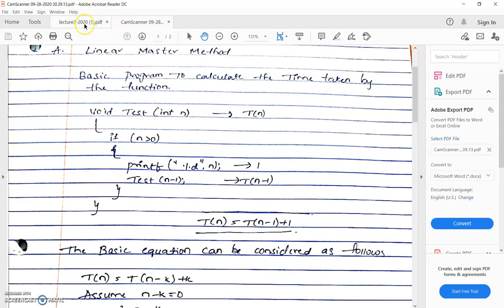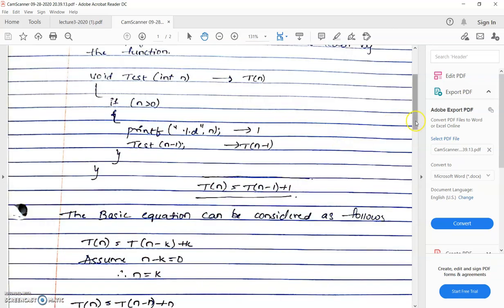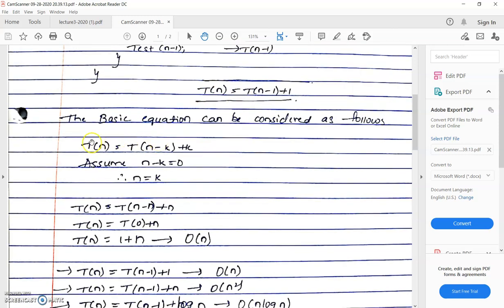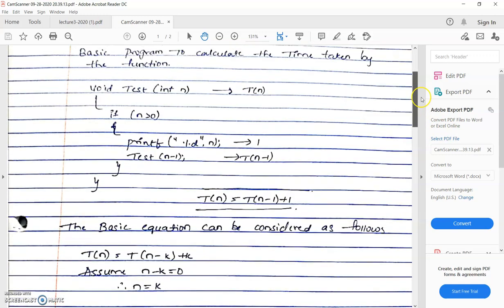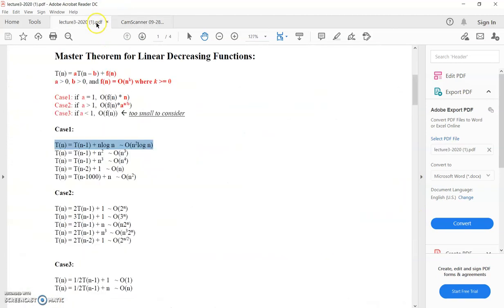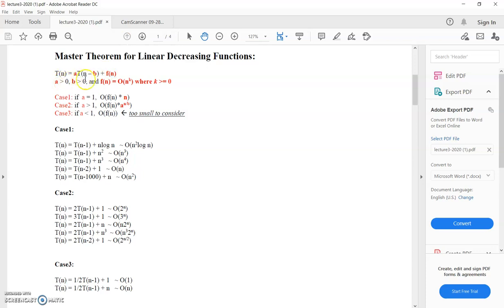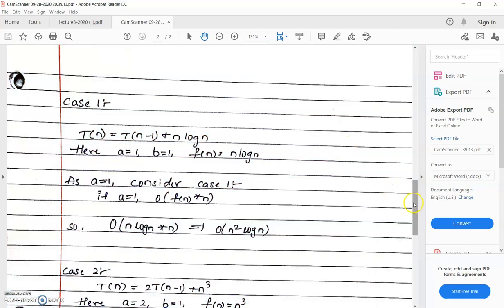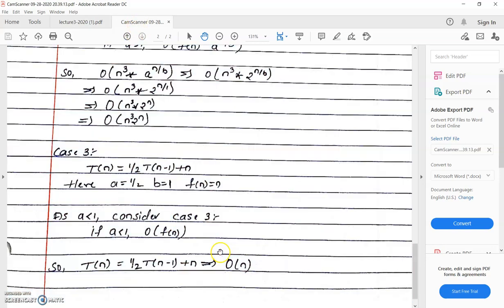MadhuriSarda DAAExam1 VideoRec